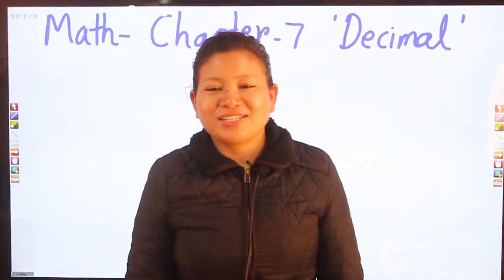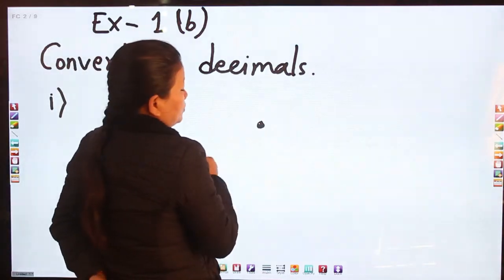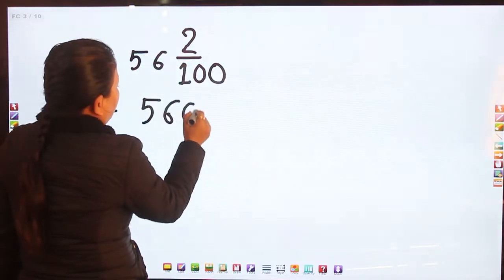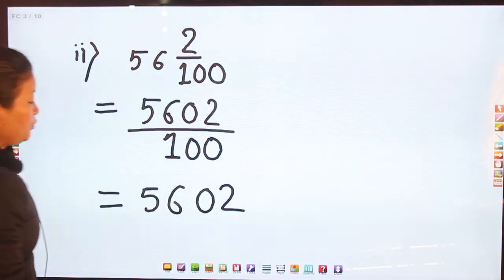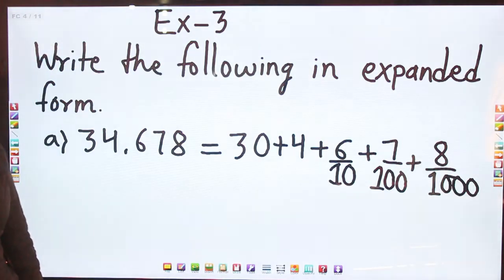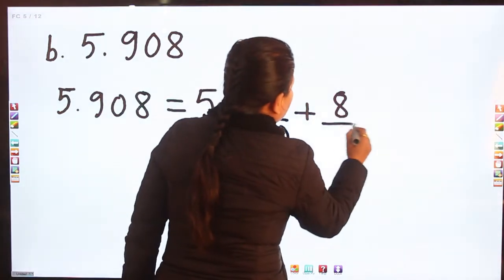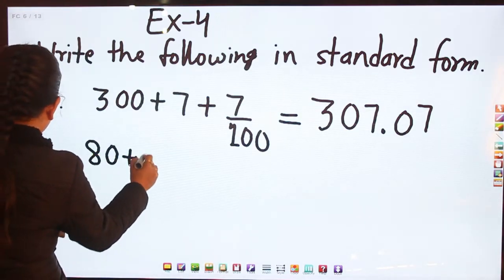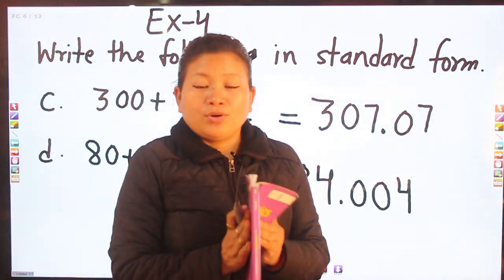How to Solve Math Chapter 7 Decimal question | Grade 3 | kids special class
Online Class for Primary Level Math Chapter 7 Decimal | Grade 3 | How to Solve | kids special class

In this Video you can watch Primary school level mathematics Decimal question.